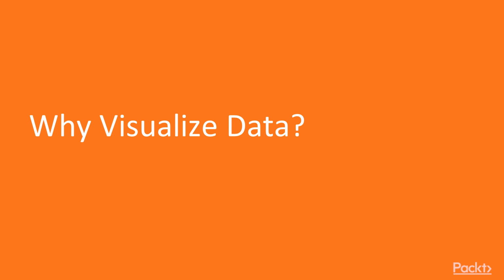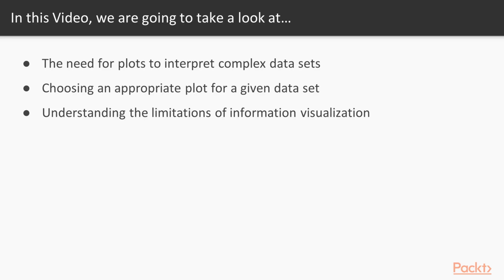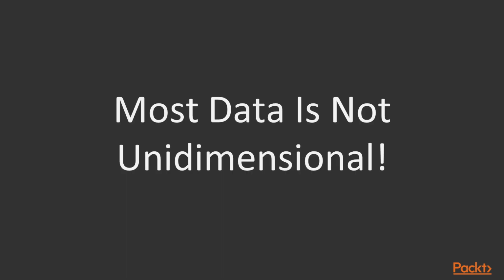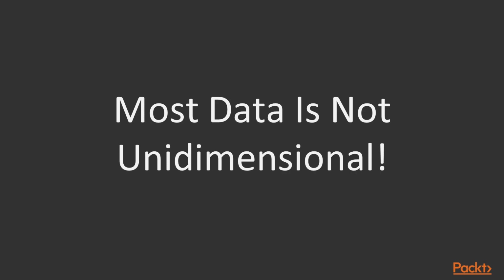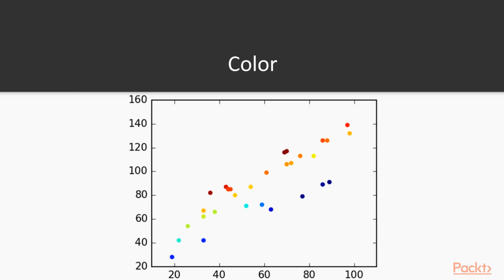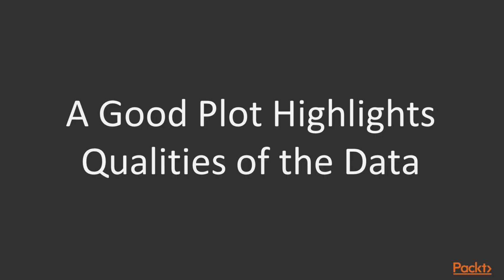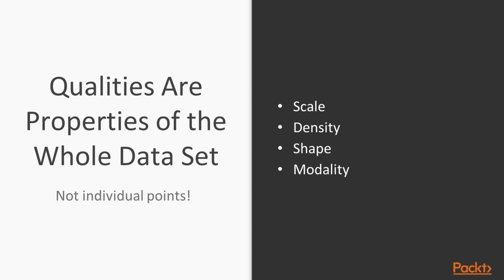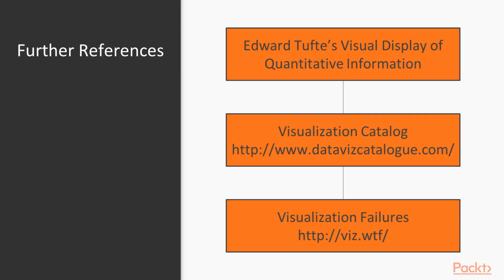Learning Python Data Visualization: Why Visualize Data?| packtpub.com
This video tutorial has been taken from Learning Python Data Visualization. You can learn more and buy the full video course